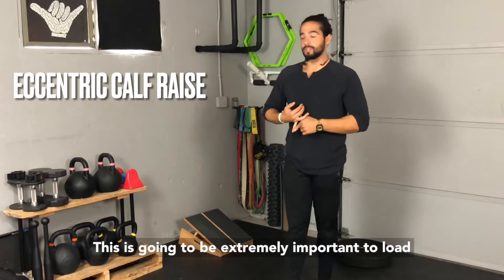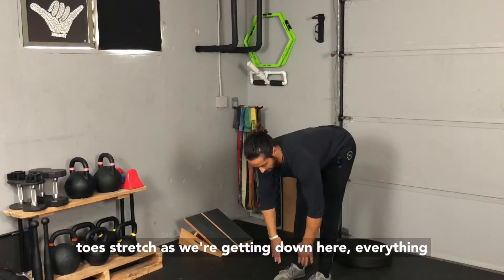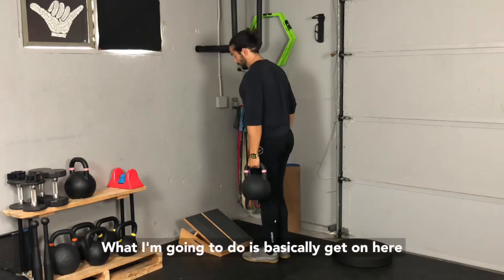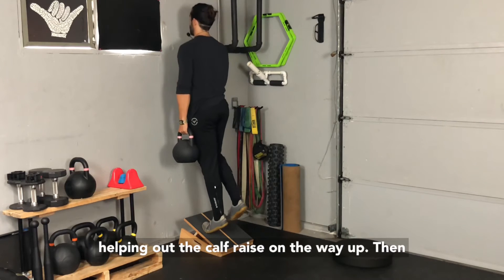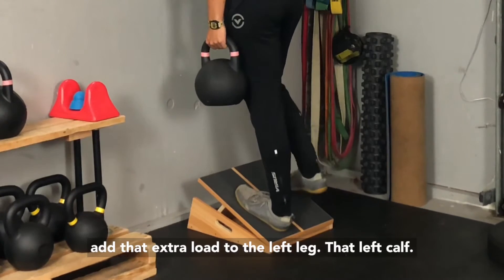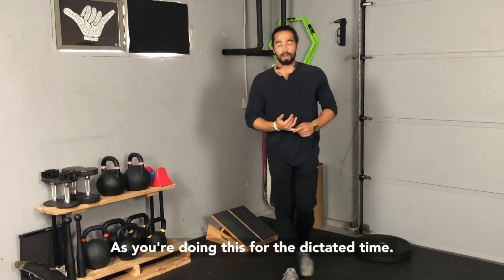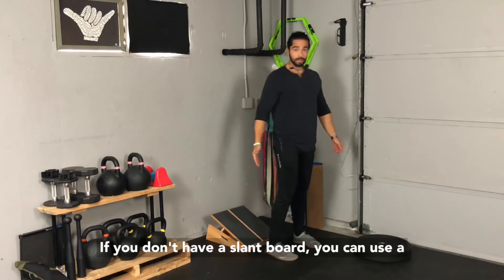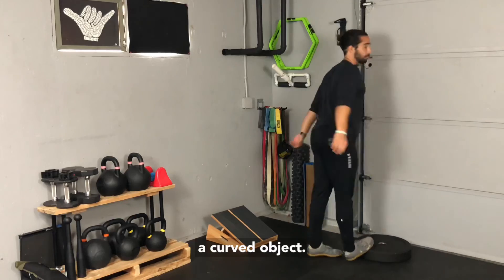Strengthen your Running & Calves — 2 to 1 ECCENTRIC Calf Raise